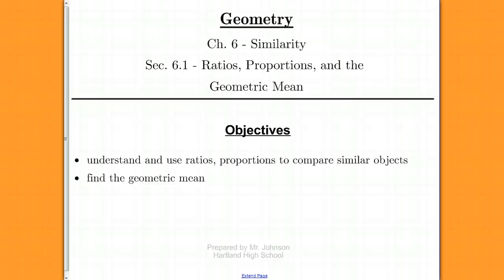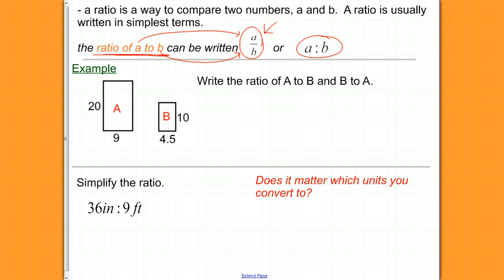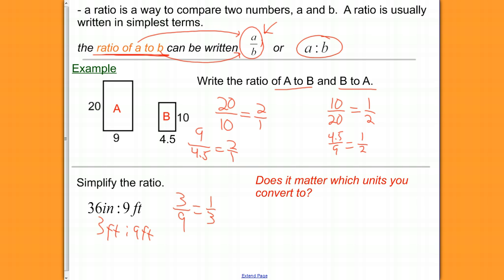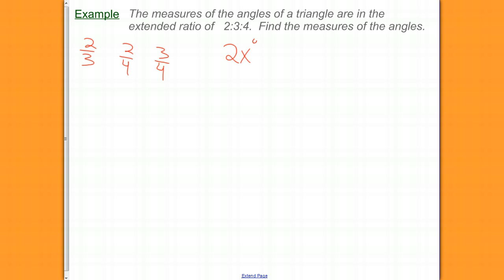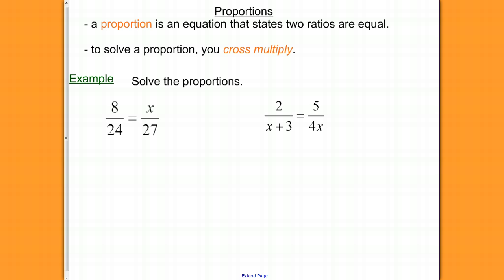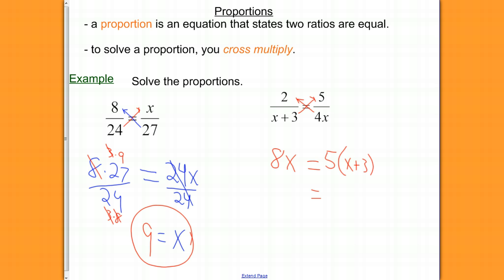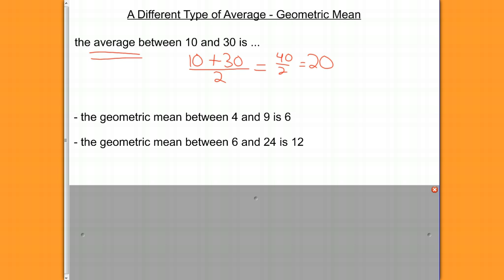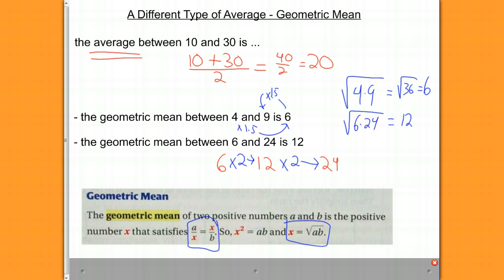Geometry - 6.1 Ratio's and Proportions